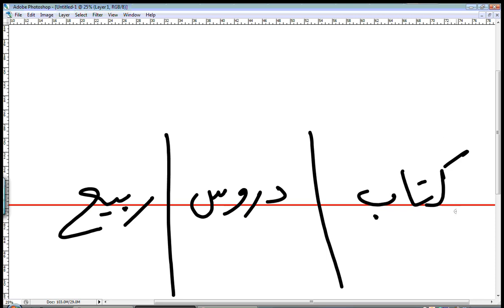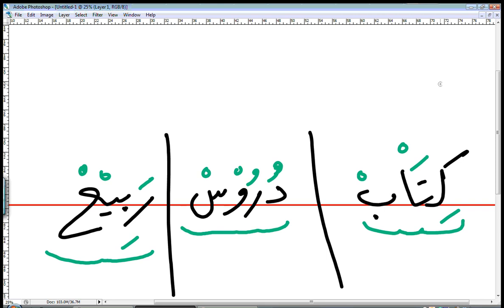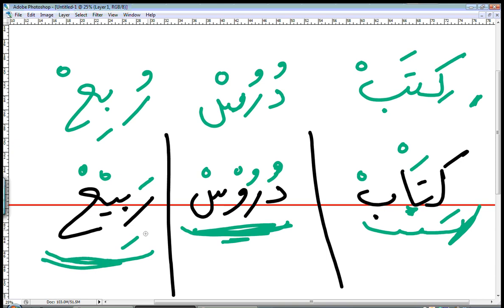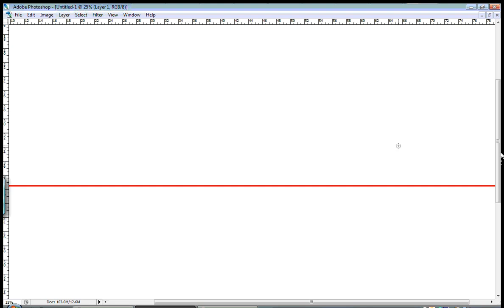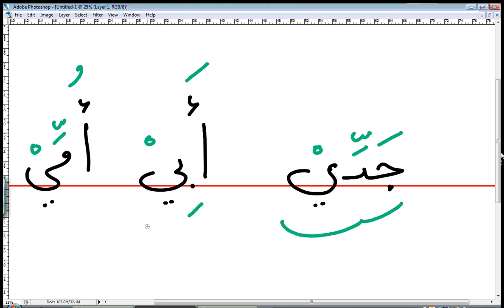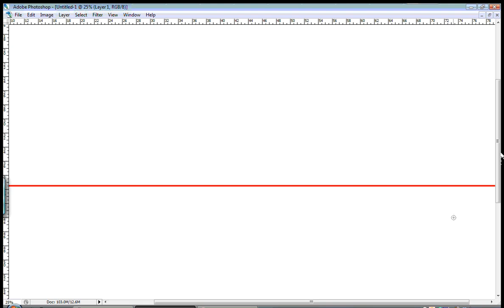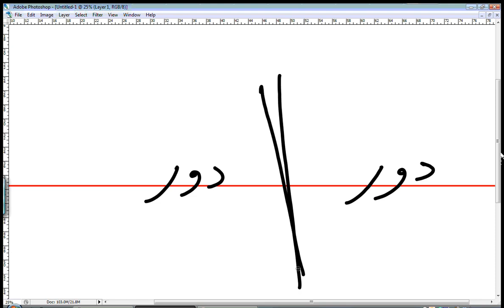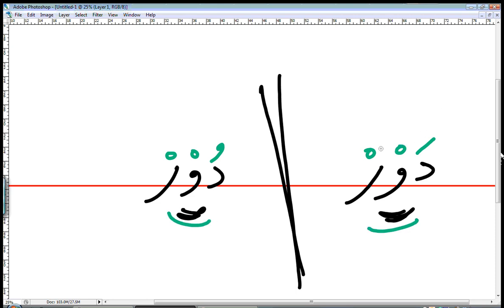Arabic Language lesson 15 ( Al- mad) Part-1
al mad Part1

Enjoy, R&C Please!